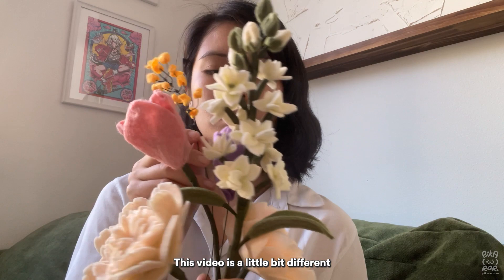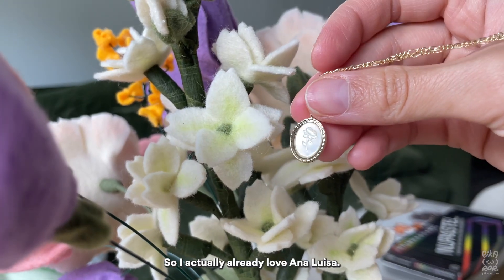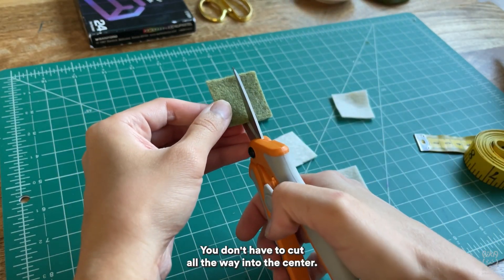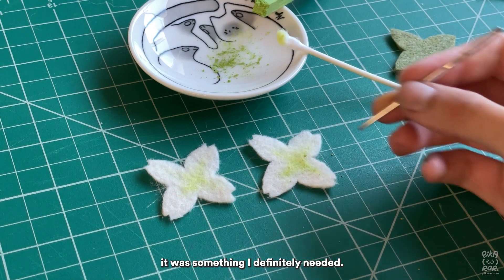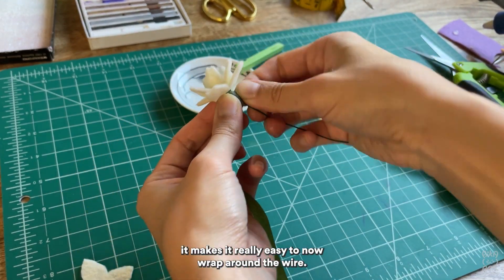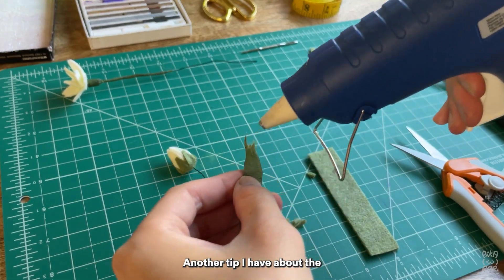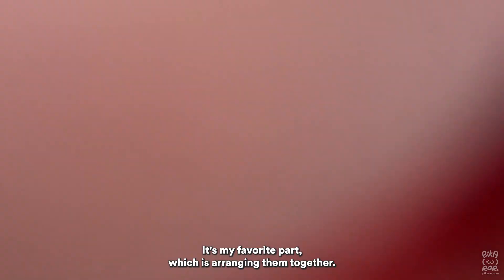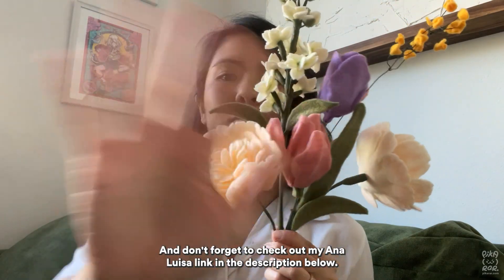How to Make Felt Stock Filler Flowers For Your Bouquet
I've never made a tutorial before lol!! I hope I was clear enough. I'm still in the process of making my full bouquet, let me know if you guys want more tutorials or to see the full project. This is also my first Youtube sponsor *happy cries* and I advertised a bit more on Insta so maybe more people can see my vids (hi everyone new!)

How to Draw Book Series